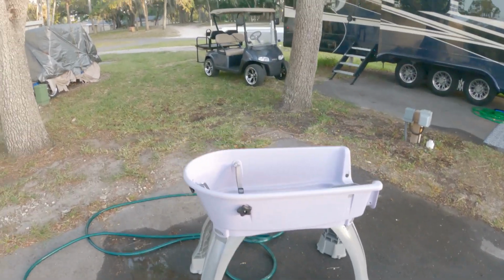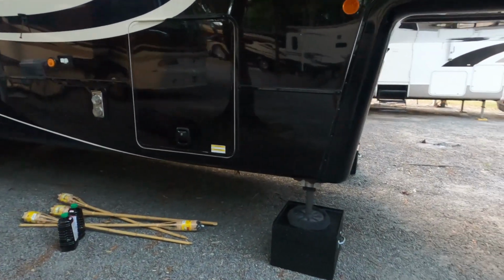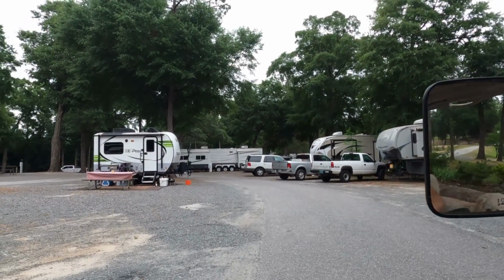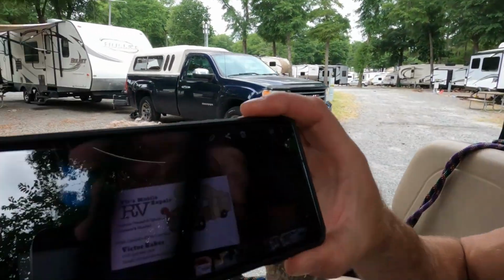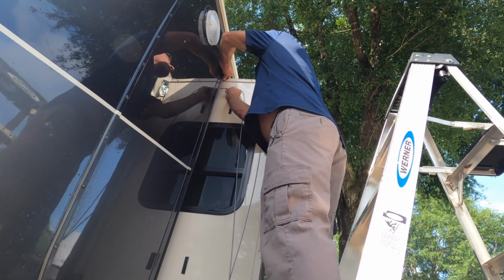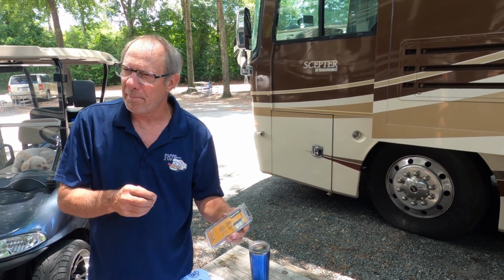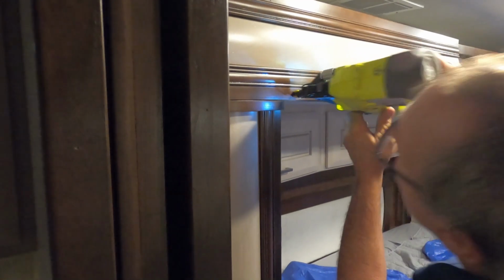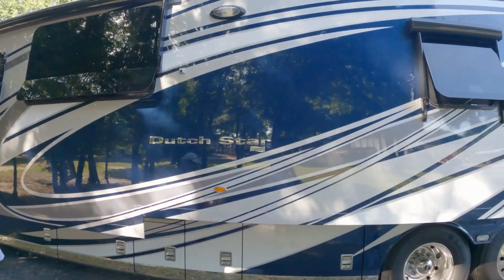On the Road again and Mobile RV Repairs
Come with us as we hit the first RV Park on our journey from Florida to Montana. At the park, we find a mobile RV repair man that fixes our slide.